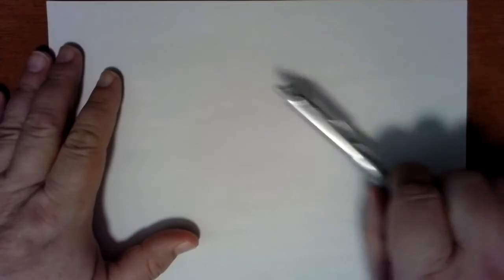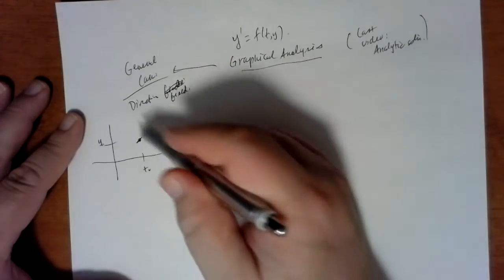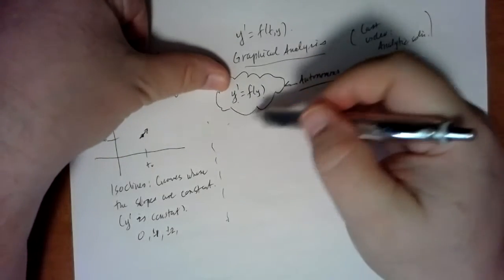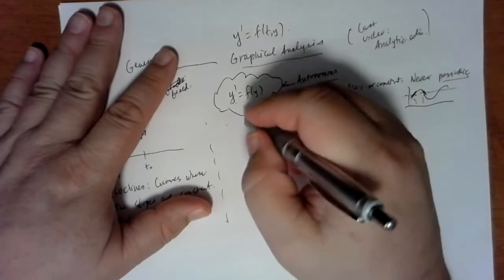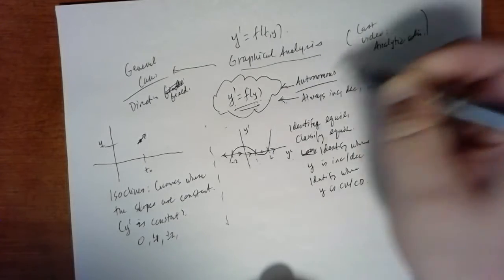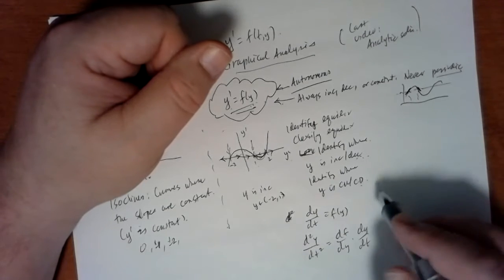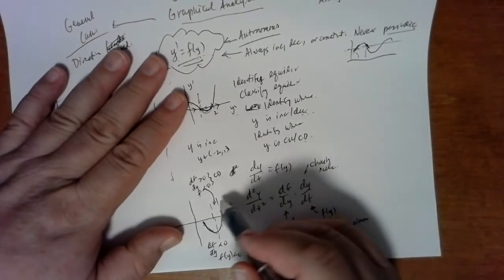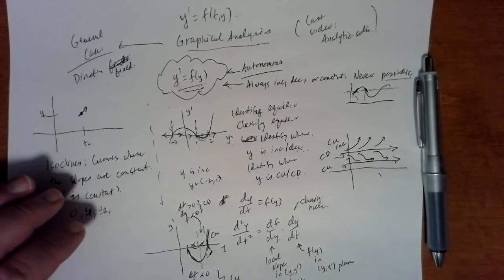Video Review Exam 1 Part 2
We give an overview of the material we've covered up to the first exam.  This is just an overview; in this part, we review graphical analysis (Part 2 of 2)